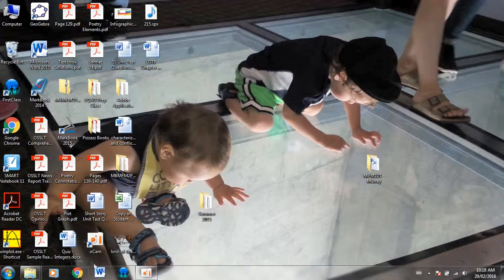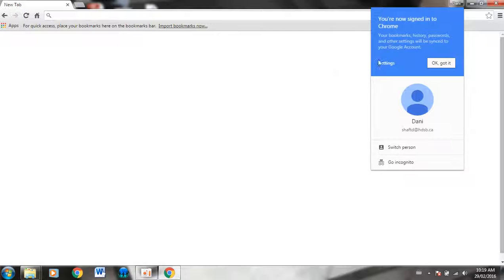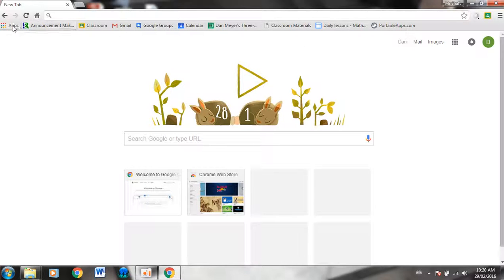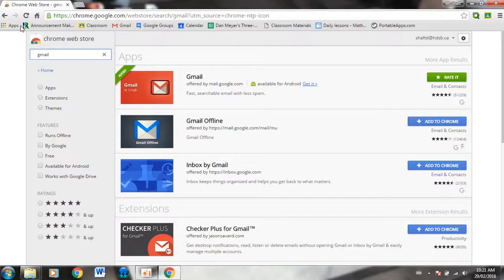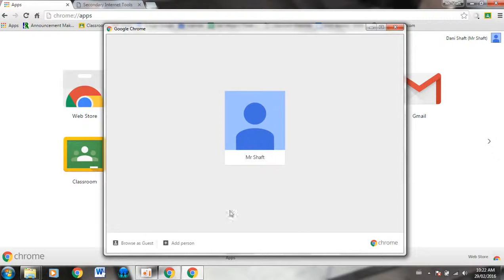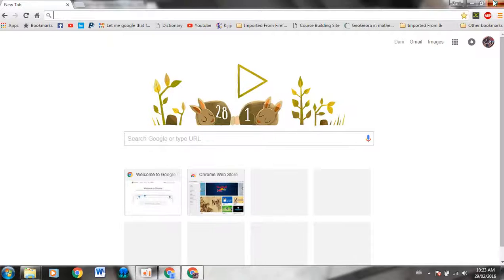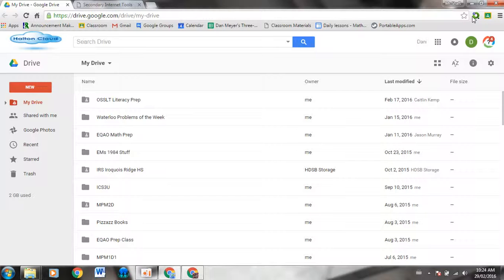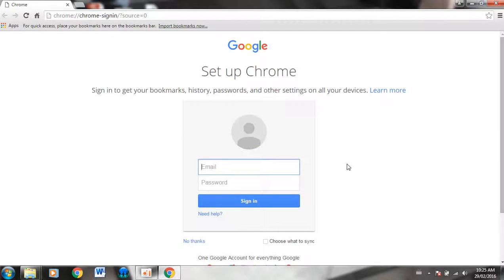How to use Chrome in the Cloud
How to keep your work and personal life distinct, save your passwords and session data, all using the Chrome Browser.